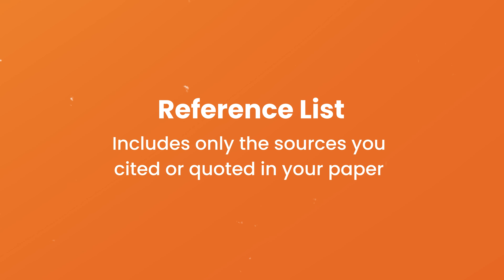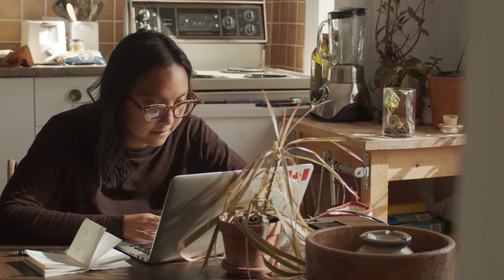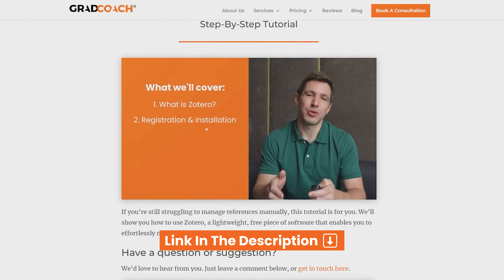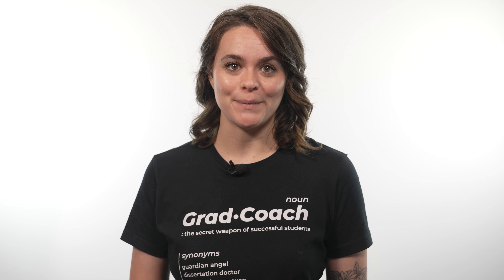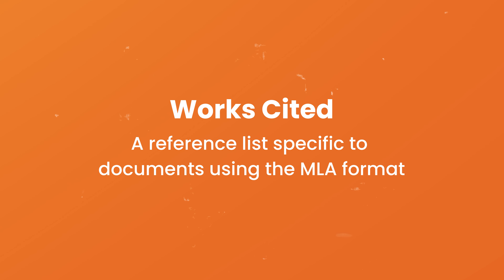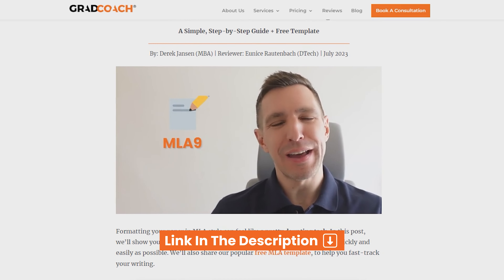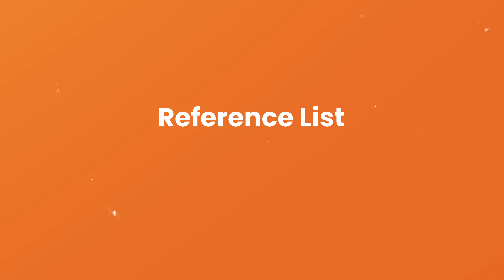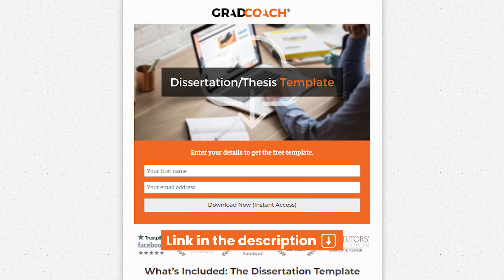Reference list vs Bibliography vs Works Cited: Simple Explainer With Examples 📝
Confused about the differences between a reference list, bibliography, and works cited? In this video, we break down these key academic concepts with clear language and practical examples. Learn how each one is used, what they include, and how to format them correctly.

OVERVIEW: Reference Lists, Bibliographies & Works Cited

00:00 Introduction
00:24 The Commonalities
01:15 Rhe Reference List
02:26 The Bibliography
03:16 The Works Cited Page
03:52 Important Caveats
04:42 Additional Resources